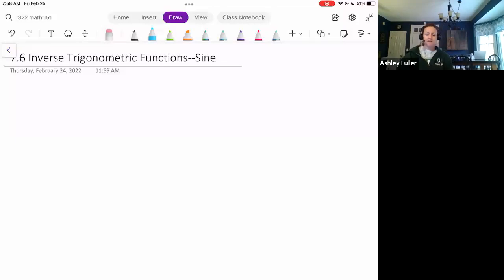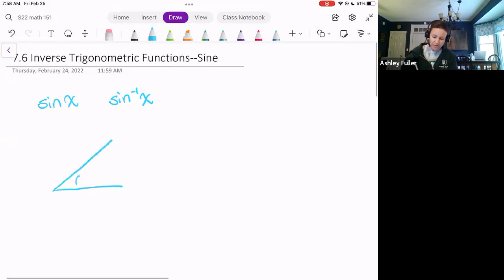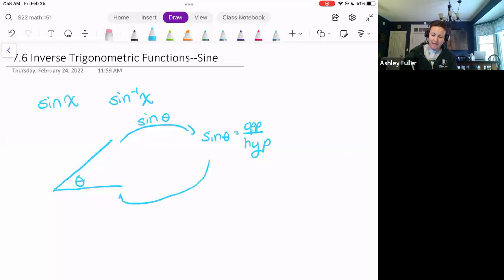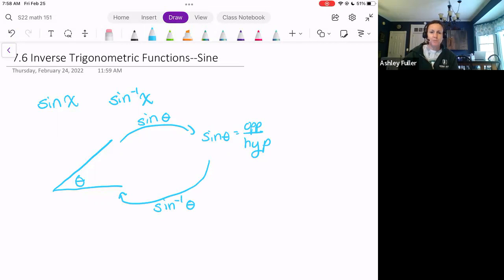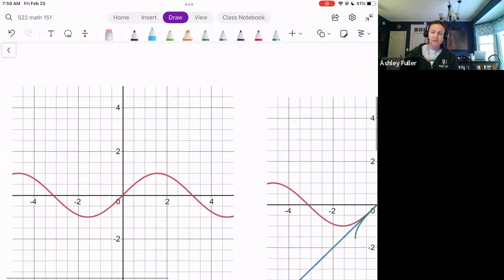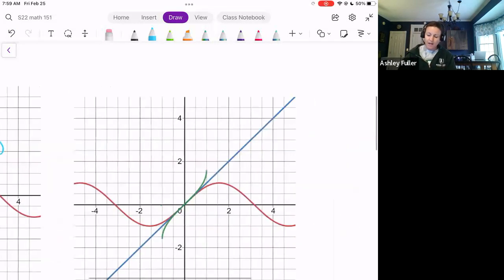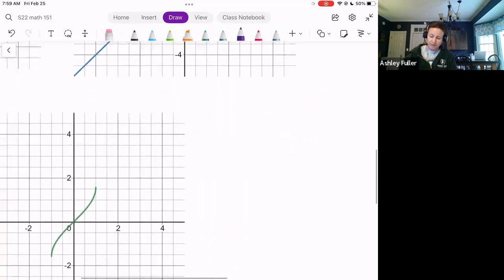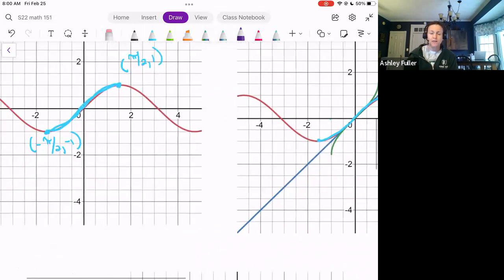7.6 Inverse Sine